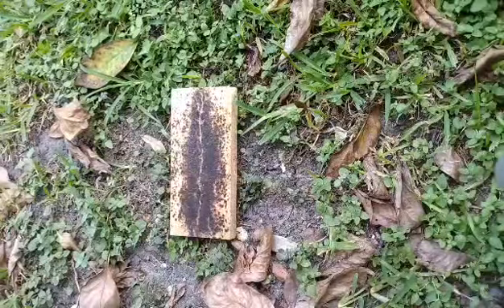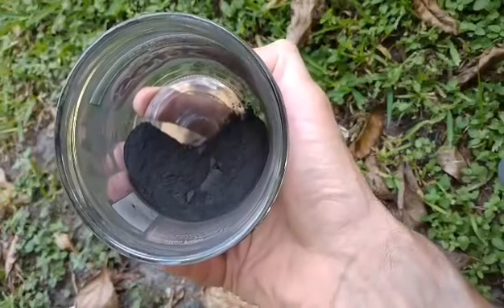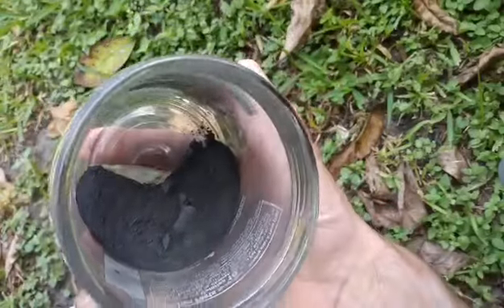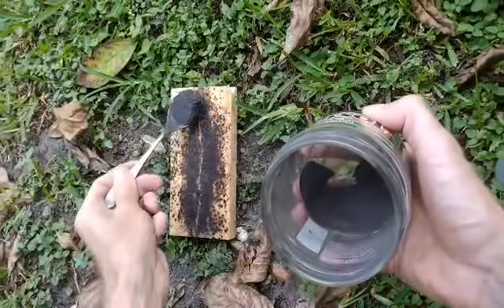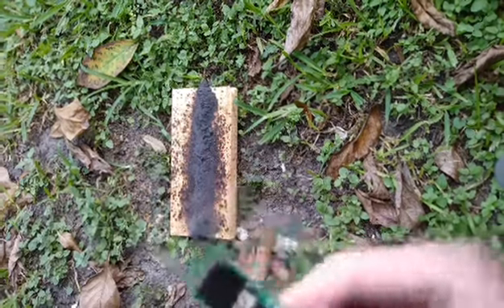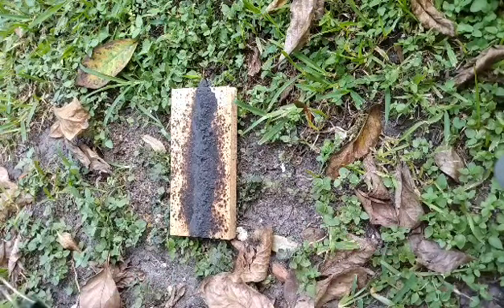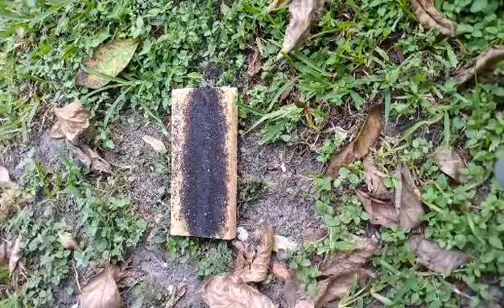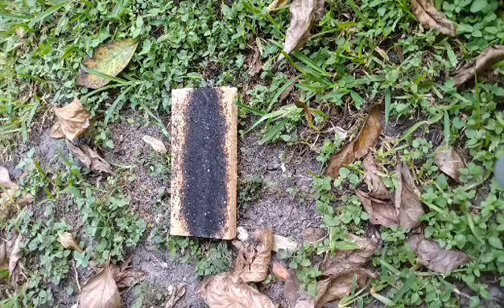Homemade black powder with electric igniter